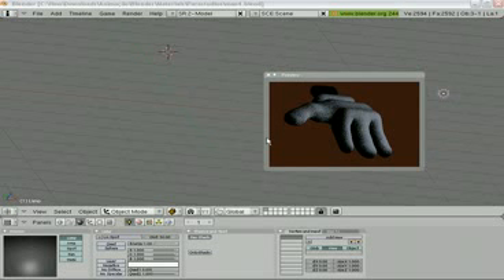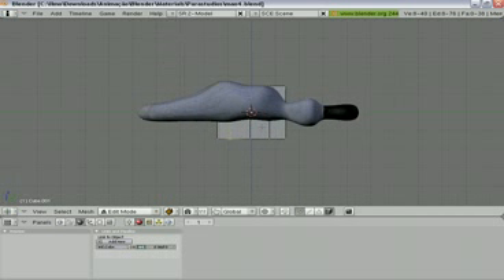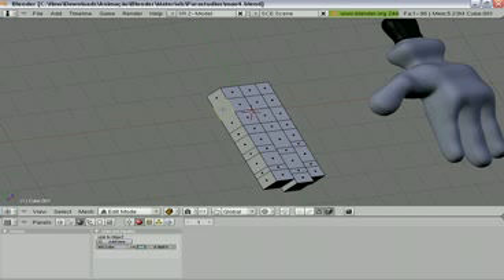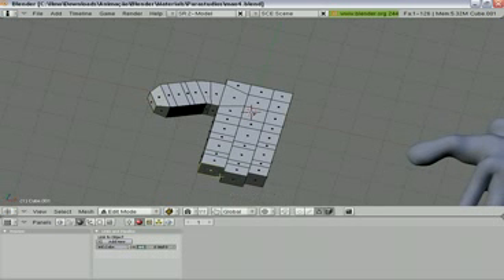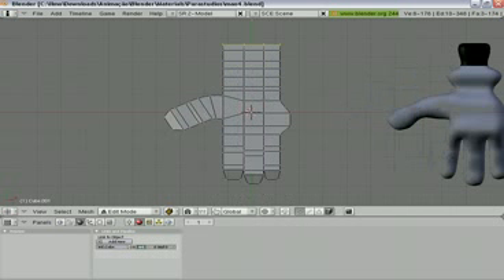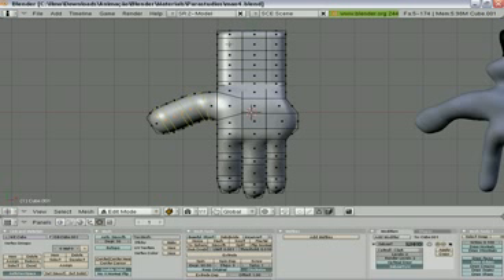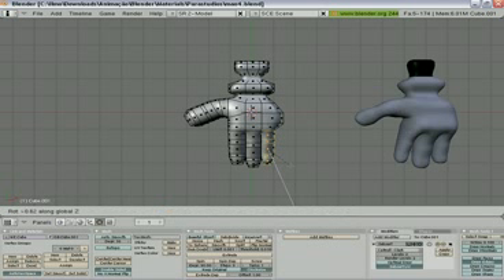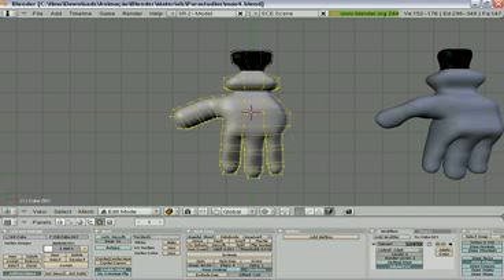Blender_Cartoon_Hand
Hi folks,
What do you think about learning how to make a cartoon hand in Blender?
Now it is yout chance to do it yourself. Go ahead and follow this video-tuto from Tio Ilmo collection.